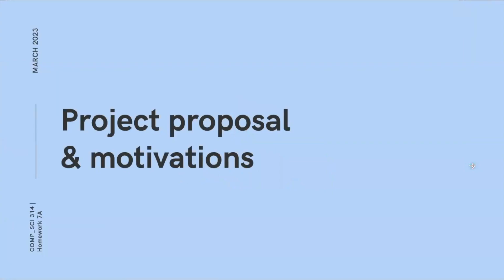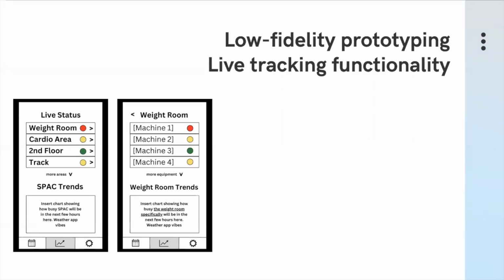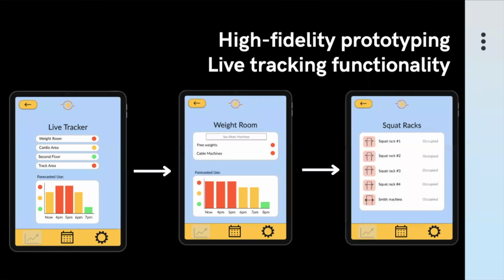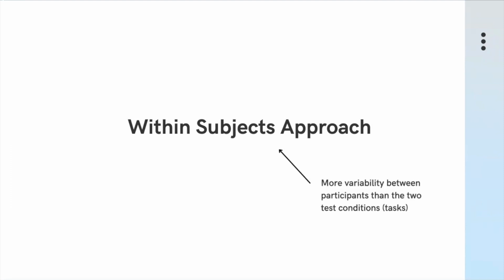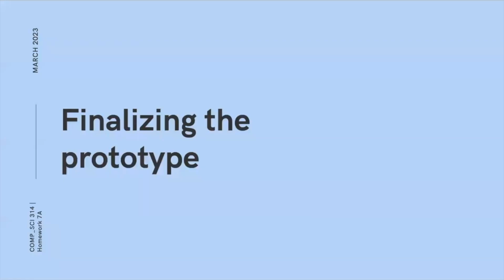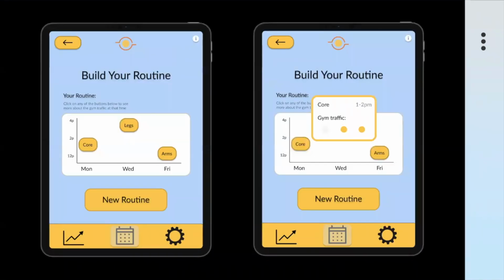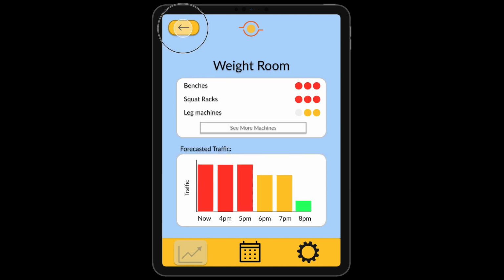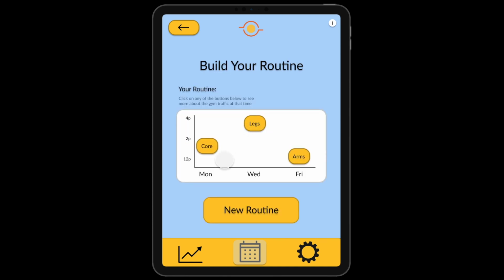SPAC Track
Final Video Project for COMP_SCI 314 / COMM_ST 351 by Abby Brandt, Edwin Chalas, Liz Craan, Nelson Kagimbi, Olivia Pollack, and Lila Wells